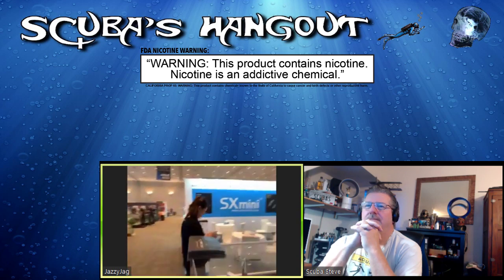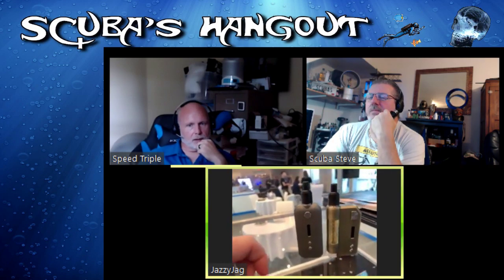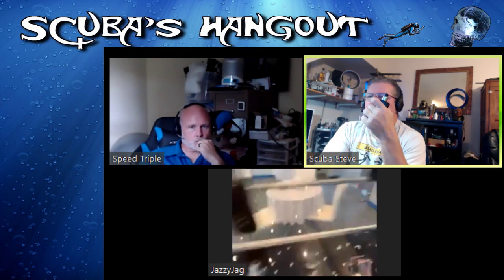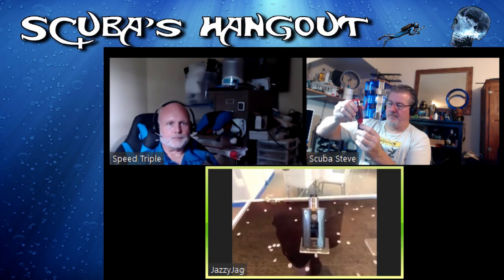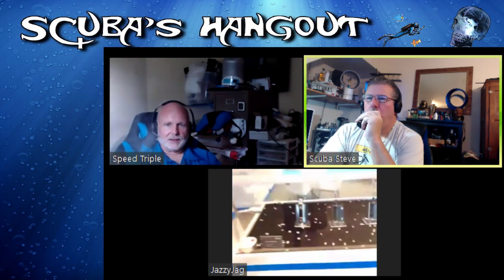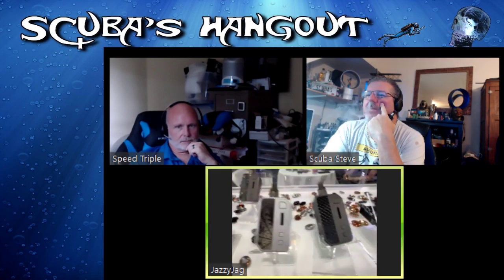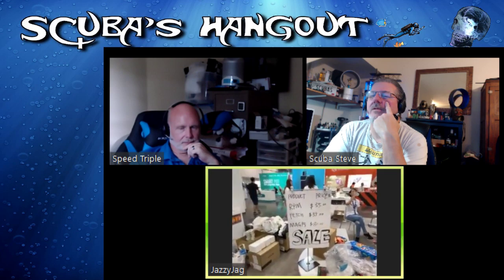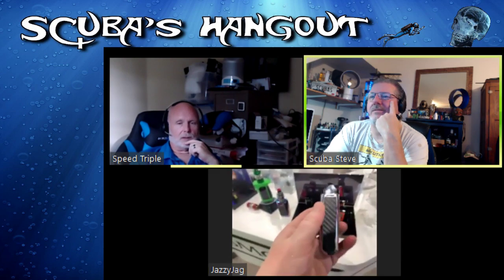Talking with JazzyJag Live from ECC Scuba,Aries,& Speed 9-1-2019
A laid back show about Vaping,Builds,and reviews of various products.This show is Live every Friday 8-10PM EST...Come watch!!